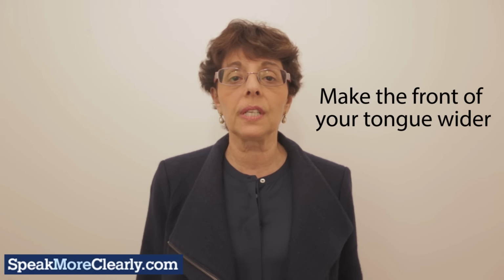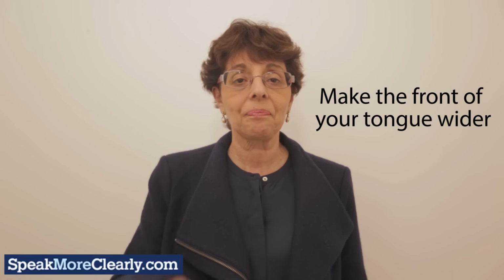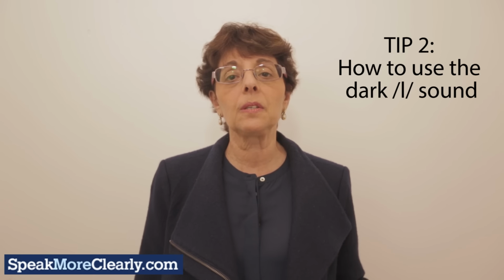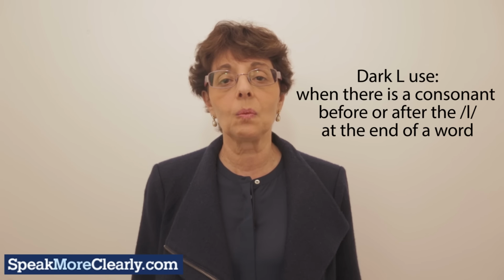4 Accent Reduction Tips - Speak English Confidently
Learn 4 Accent Reduction Tips - speak confidently in English now!
More video lessons for British English, Australian English and American English and download your free video on how to speak English clearly in 3 easy steps

Please leave me a comment or English pronunciation question below :)

Learn Australian Accent, Learn British accent, or Learn American accent. Be understood clearly the first time you speak so you don't have to keep repeating yourself. Improve your English pronunciation. Learn to speak English clearly. Gain the trust of your clients, customers and coworkers.

P.s. in this video I have an Australian accent but even if you want to learn a British accent or an American accent you can still use this video to practise your pronunciation so you can speak clearly in English.
To get the full version of my accent specific training go to: speakmoreclearly.com

Hi, it’s Esther from Speak More Clearly

A lot of non-native English speakers feel embarassed and scared to speak English. These 4 accent reduction tips will make a big difference to your English pronunciation. Learn how to say the dark l sound and how to say your name clearly so people can understand you when you speak on the phone. This video has lots of practise words to help you master clear speech in English. Watch my video above to learn how to reduce your accent in English.

Speak More Clearly - Learn how to pronounce British English, American English or Australian English clearly. How to do a British accent, American accent or Australian accent. Learn to speak English clearly, be understood without having to repeat yourself and take the fear out of speaking English. Speak English confidently and fluently like a native speaker.

Regards,

Esther Bruhl
Creator and Speech therapist
Speak More Clearly